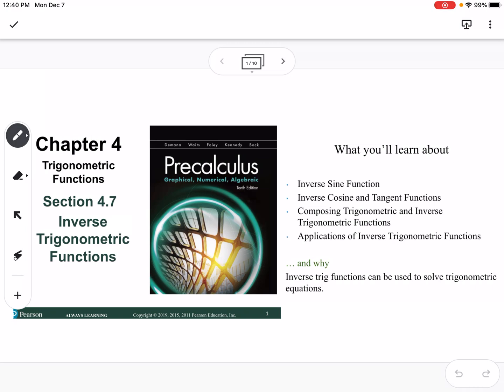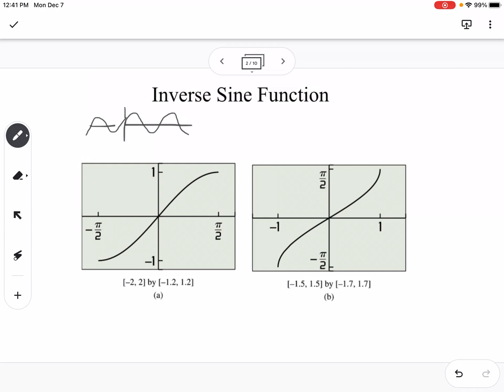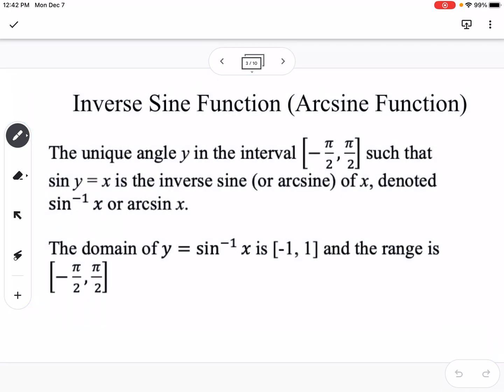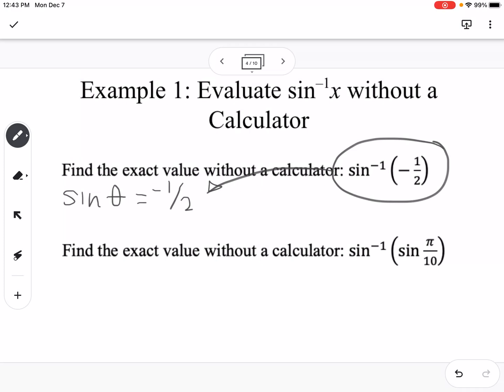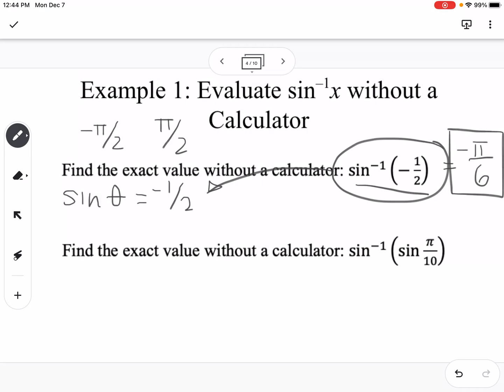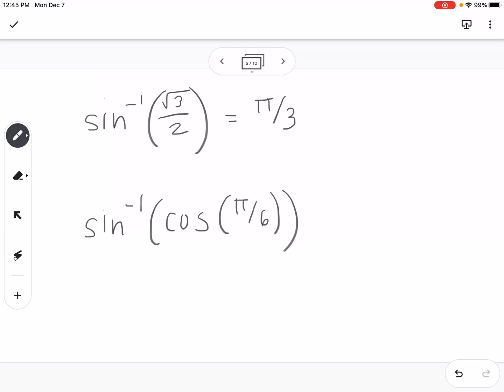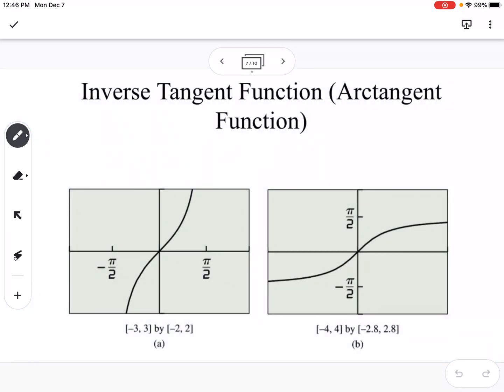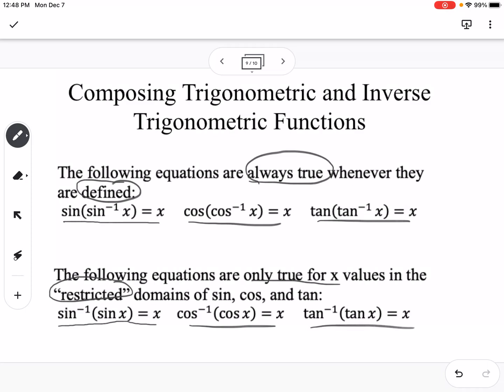Inverse Trigonometric Functions (Section 4.7)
Pearson Precalculus